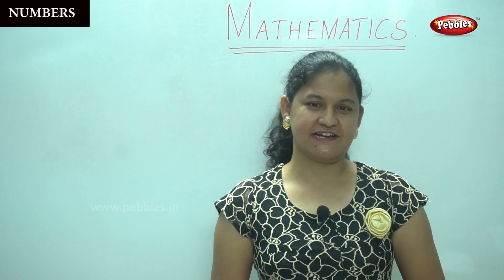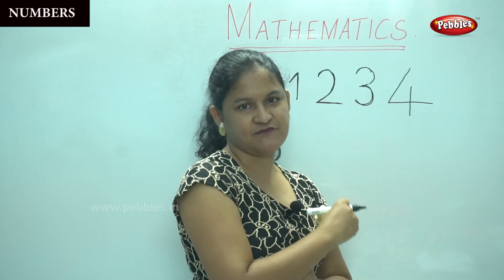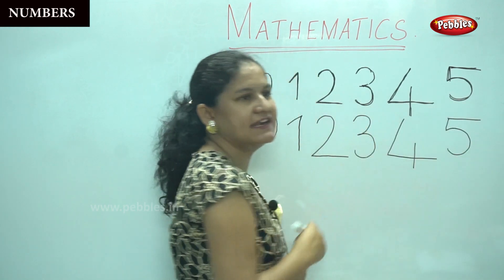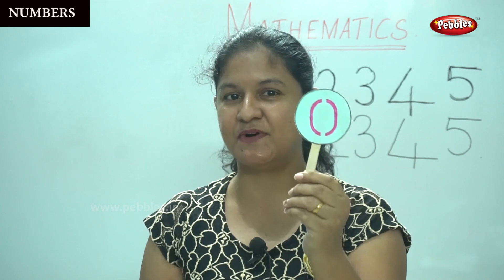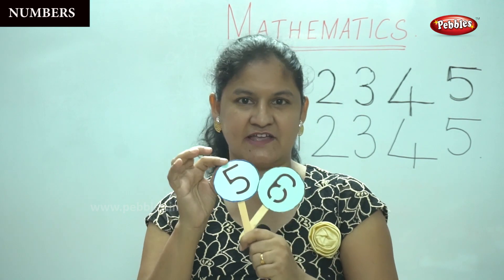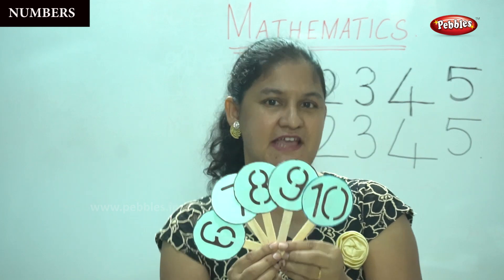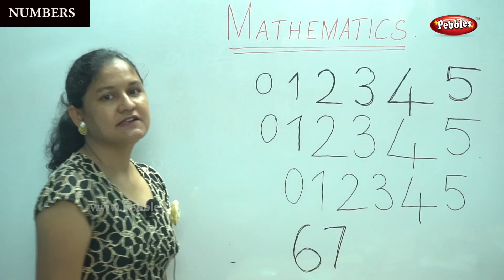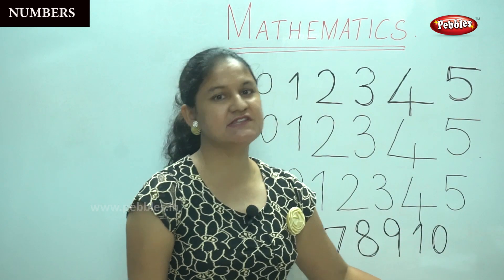1st STD Maths CBSE Syllabus | Chapter - Numbers 0 to 10 | Mathematics Lesson -3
1st STD Maths CBSE Syllabus | CBSE Maths | Chapter - Numbers 0 to 10 | Mathematics Lesson -3